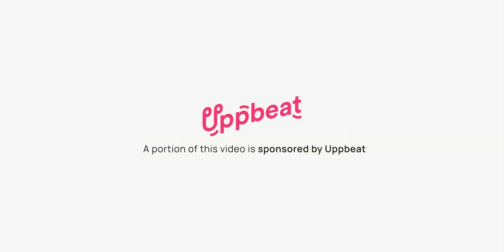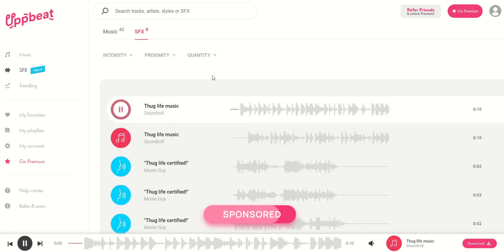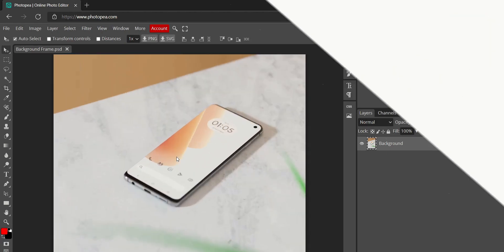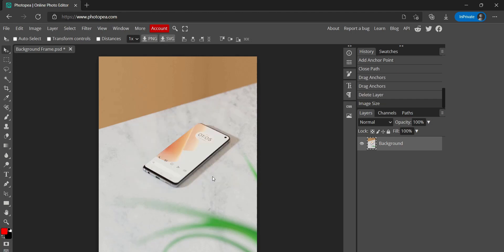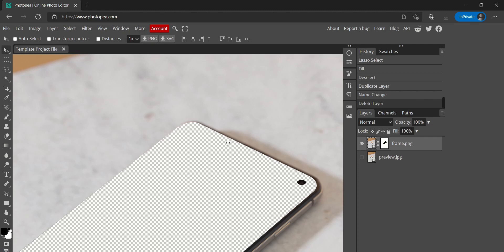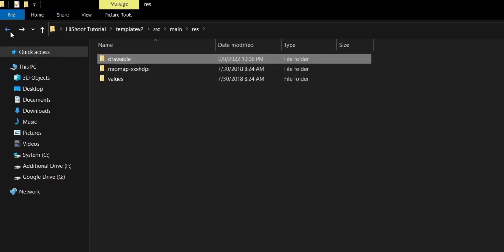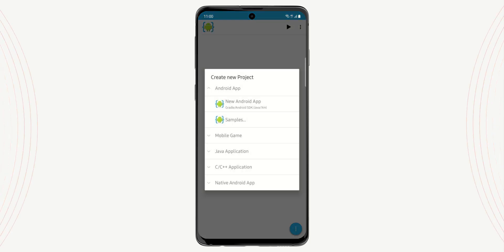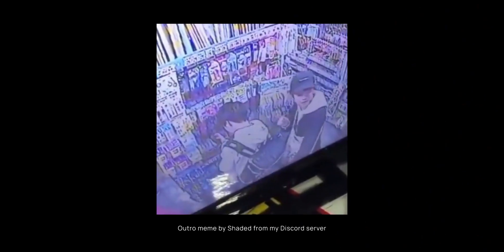Next-Level Screenshots: The Ultimate Guide to HiShoot Templates (No skill needed)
Get copyright-free music for your YouTube videos from Uppbeat today! [AD]
In this video, I will show you how to make HiShoot templates from any image, so you can showcase make screenshots the way you want. You can also share these templates with your friends. Here are some of my own HiShoot templates that I have created and rendered in 3D purely for you!

Background frames:
🔗 Unsplash collection containing my 3D renders and many other images that are perfect for HiShoot

🛠 My equipment (referrals):
► Phone I use
► Drawing tablet I use for designing
► Best cheap wireless earbuds

🕖 Timestamps:
0:00 Introduction
0:13 Sponsor
2:08 Requisites
2:39 Section 1 - Frame & Coordinates
5:14 Section 2 - Extracting layers
9:00 Section 3 - Setting up template files
10:05 Section 4 - Creating template app
11:16 Section 5 - Testing template for errors
11:38 My Exclusive Templates
11:52 Outro & meme?

Your feedback is extremely valuable to me. If you have any feedback, be sure to share in the comments.

- Grabster 🔥